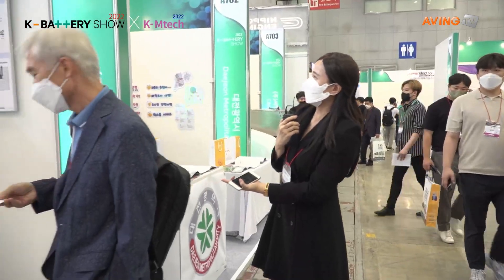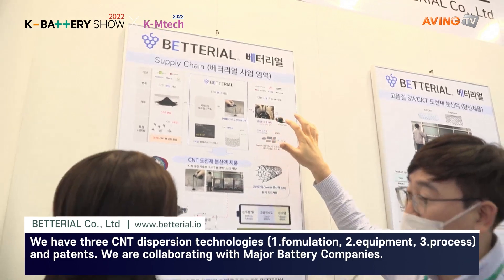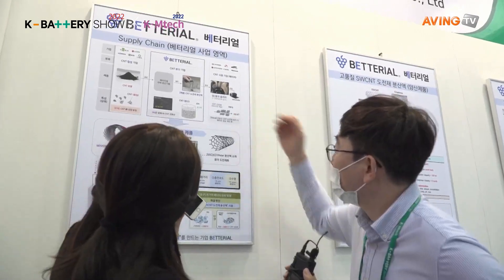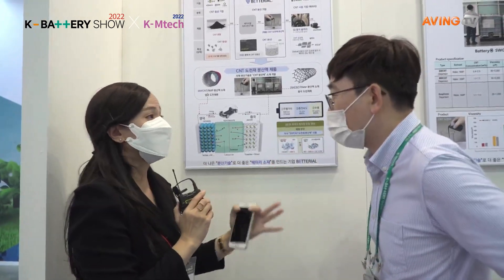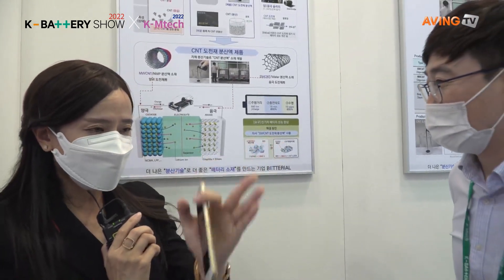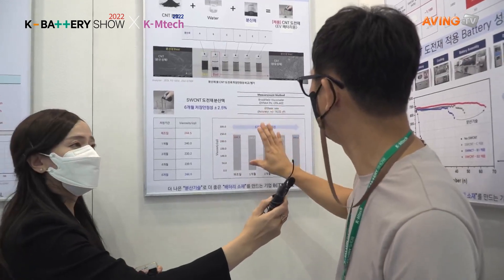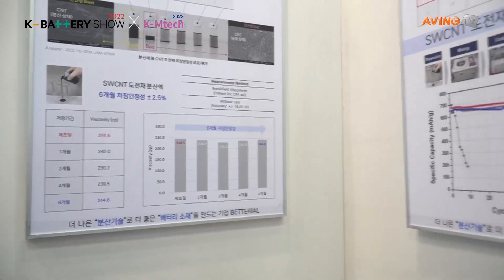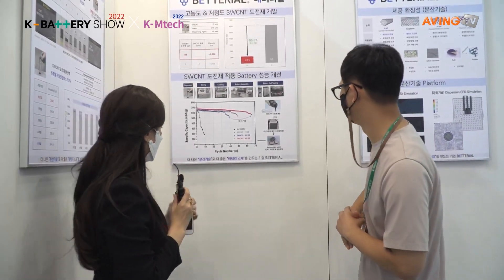베터리얼, K-BATTERY SHOW 2022서 배터리 게임체인저 부상한 'CNT 도전재 분산액' 알려!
㈜베터리얼은 지난 8월 31일(수)부터 9월 3일(토)까지 4일간 일산 킨텍스(KINTEX) 제2전시장에서 진행한 'K-BATTERY SHOW 2022(이차전지 소재·부품 및 장비전)'에 참가, 자체 분산 기술로 개발한 CNT 도전재 분산액을 선보이며 관련 업계의 주목을 받았다.

전기차 대다수 중대형 배터리 업체들이 음극재로 실리콘을 첨가해 가는 방향으로 개발을 추진하면서 CNT 도전재 분산액은 실리콘 음극재의 팽창을 잡아주는 보완재로서 더욱 그 중요성이 부각되고 있다.

베터리얼이 자체 개발한 고농도 SWCNT 도전재 분산액 소재는 전기차 배터리 양극/음극용 도전재로, 양산 시스템을 갖추고 있어 모델별 100ton 이상 생산이 가능하다. 음극에서 실리콘 물질의 안전성 확보에 필수적인 Single-walled CNT 도전재는 양산 능력 자체가 매우 큰 차별성이며, 베터리얼은 조성적 노하우와 경험이 축적된 회사로 자부하고 있다.

한편,  2022년 새롭게 시작한 이차전지 소재·부품 및 장비전(K-BATTERY SHOW)은 사물인터넷, 인공지능 등 미래 IT 기술과의 융합을 통해 4차 산업혁명을 주도할 이차전지산업을 대표하는 전시회이다. 양극소재, 음극소재, 분리막, 전해질 등 이차전지 대표 소재 및 부품, 장비까지 다양한 볼거리를 전시 소개하며 ‘이차전지 전문 산업의 장’을 제공했다. 또한, K-Mtech 2022 및 H2 MEET 전시회와 동시 개최돼 ‘사물배터리’ 시대의 도래에 따라 급증 및 다변화하는 이차전지뿐만 아니라 소재산업의 현재와 미래를 한자리에서 접하고 살펴볼 수 있는 자리를 마련했다.